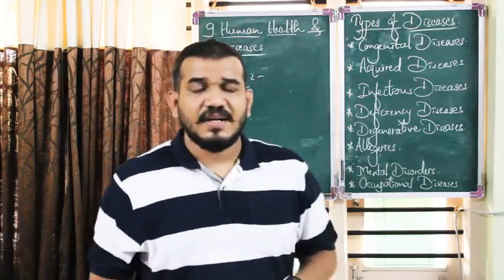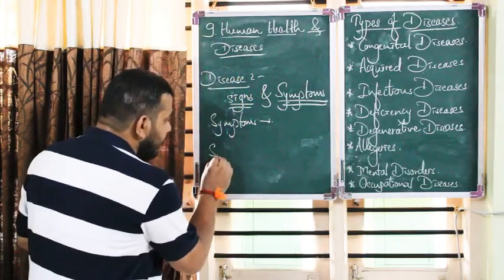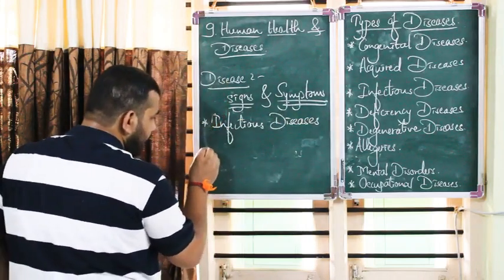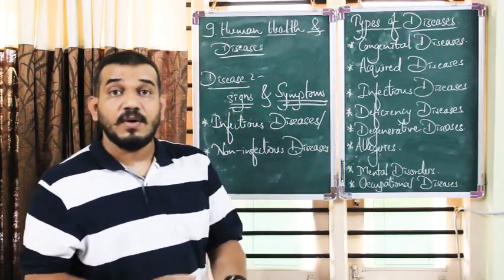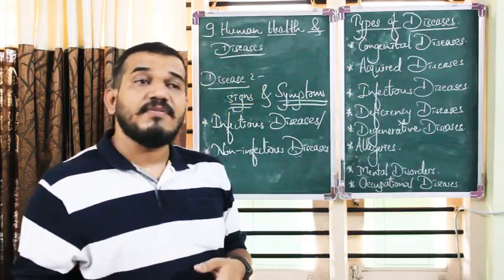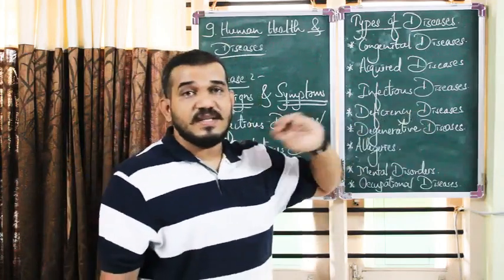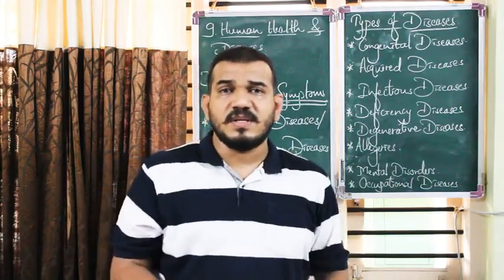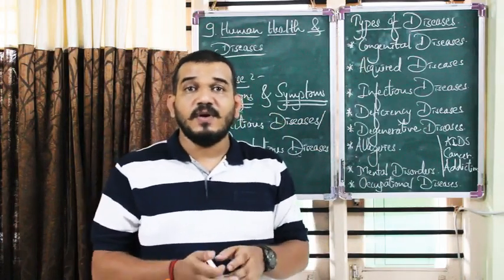Human Health and Diseases- 2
Human Health and Diseases- Part 2
Disease
Types of Diseases